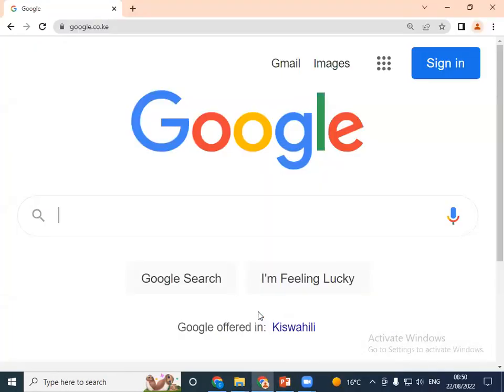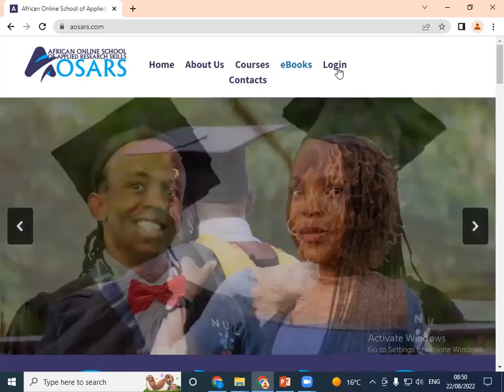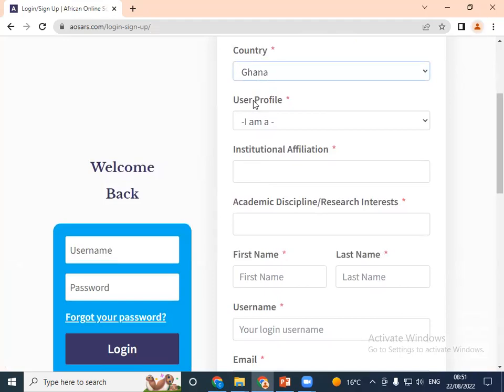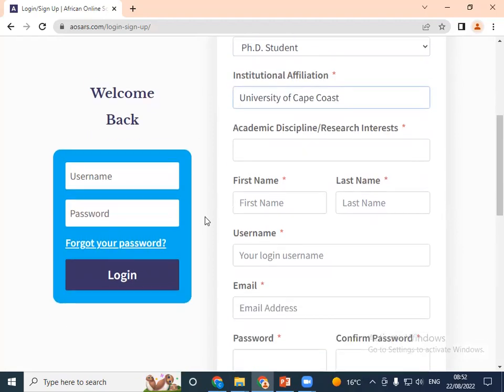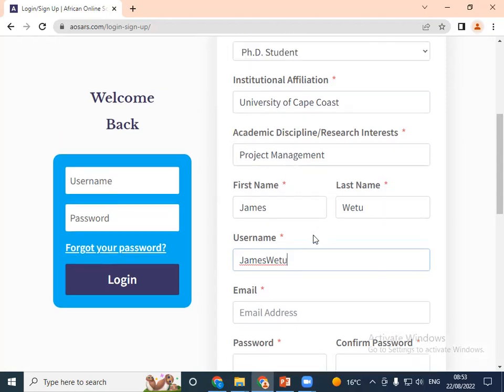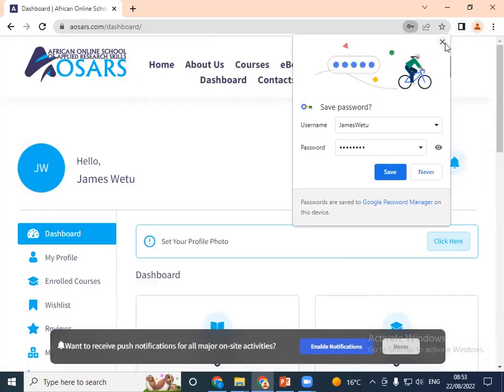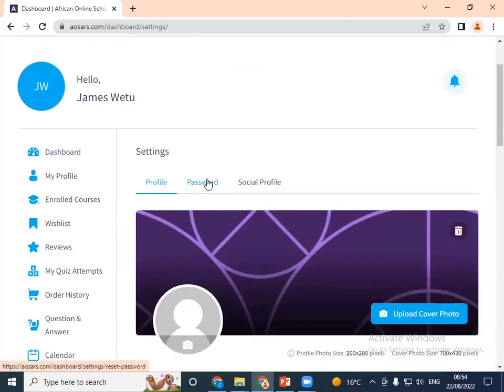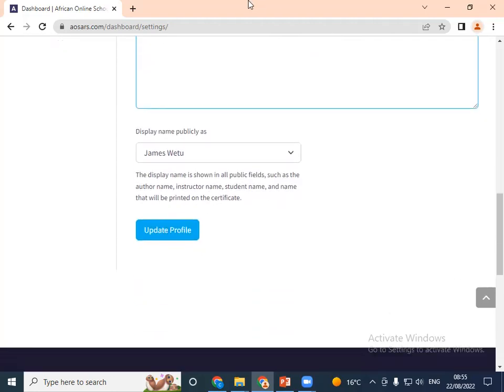AOSARS LMS:HOW TO CREATE YOUR USER PROFILE AT AOSARS E-LEARNING SYSTEM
The Video will guide you on how to create your profile at Aosars.com with much trouble.